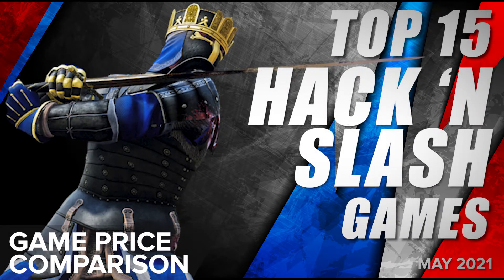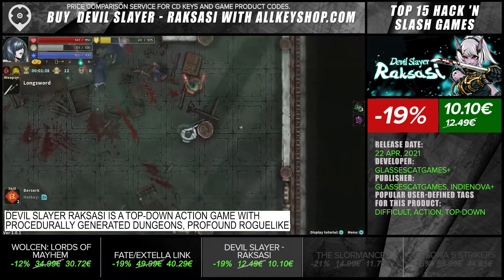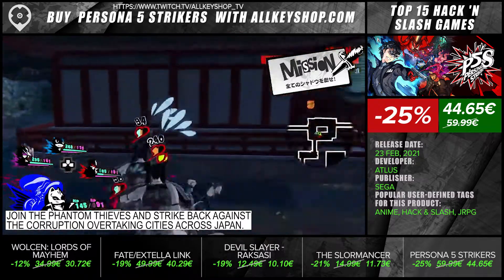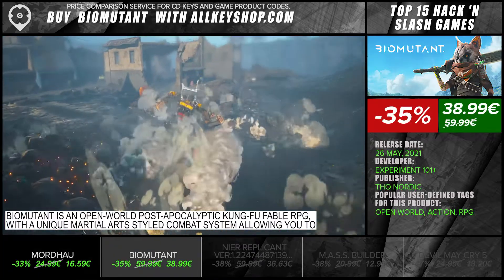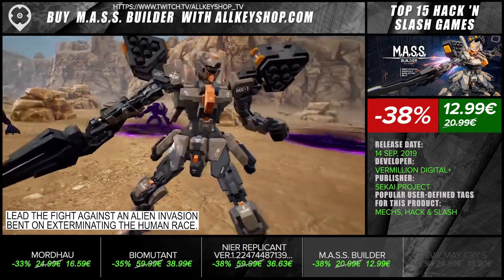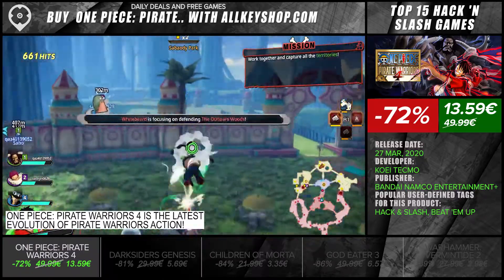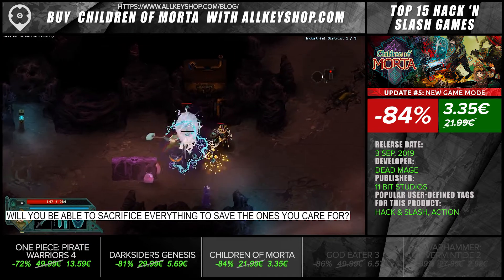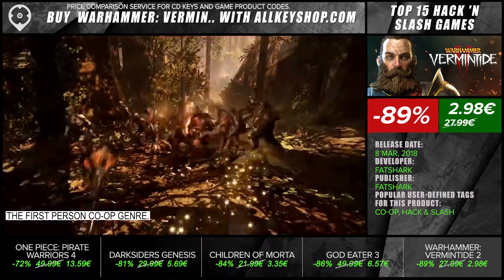Top 15 Best Hack 'n Slash Games - May 2021 Selection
0:03 Wolcen: Lords of Mayhem
0:23 Fate/EXTELLA LINK
0:43 Devil Slayer - Raksasi
1:03 The Slormancer
1:23 Persona 5 Strikers
1:43 MORDHAU
2:03 BIOMUTANT
2:23 NieR Replicant ver.1.22474487139...
2:43 M.A.S.S. Builder
3:03 Devil May Cry 5
3:23 ONE PIECE: PIRATE WARRIORS 4
3:43 Darksiders Genesis
4:03 Children of Morta
4:23 GOD EATER 3
4:43 Warhammer: Vermintide 2